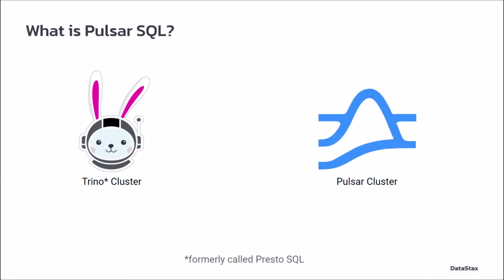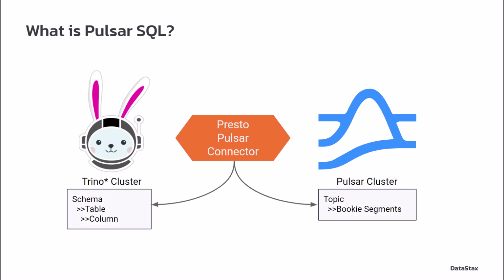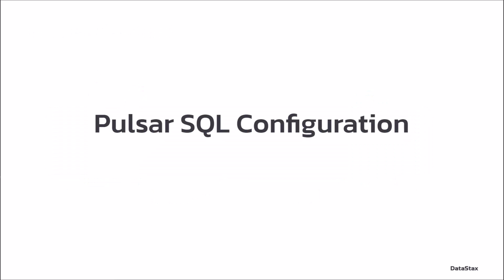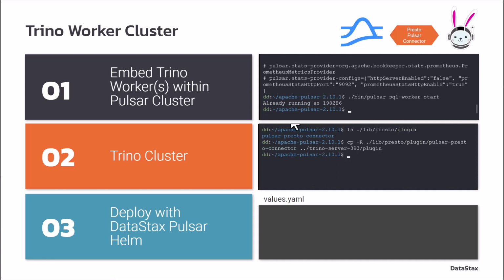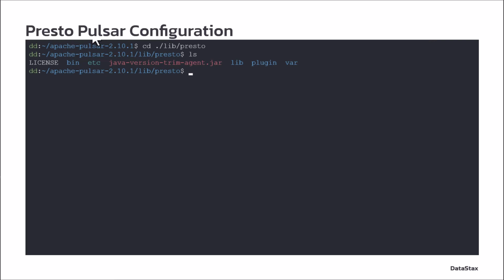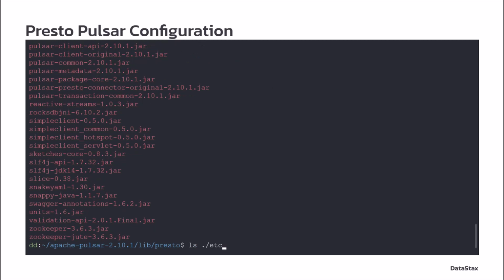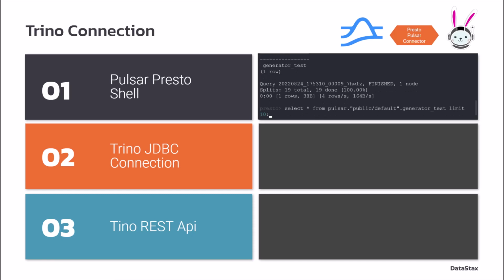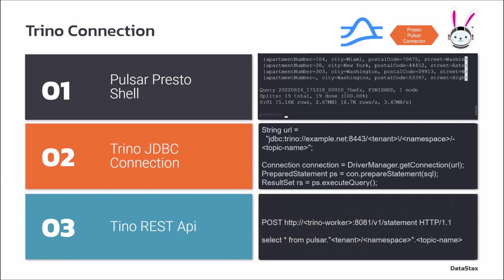5 Minutes About Pulsar | Getting Started with Pulsar SQL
In this video, we look at getting started with Apache Pulsar SQL. Get started with Pulsar today on DataStax Astra Streaming

Pulsar SQL is powerful. It can get complex but can be a part of solving some very hard challenges. Learn how to integrate a Trino cluster (formerly Presto) with an Apache Pulsar cluster. Then look at a few ways to interact through Trino, with your Pulsar topics.

Do you have any questions, tips, or ideas about Pulsar SQL?

00:00 - Introduction
00:35 - Get started with Pulsar SQL
05:26 - Keep learning about Pulsar